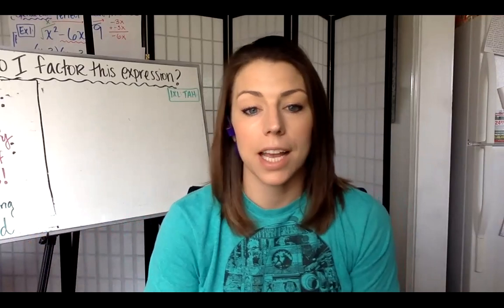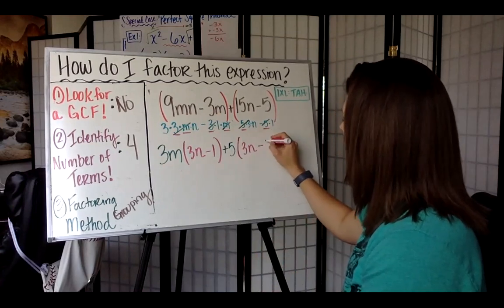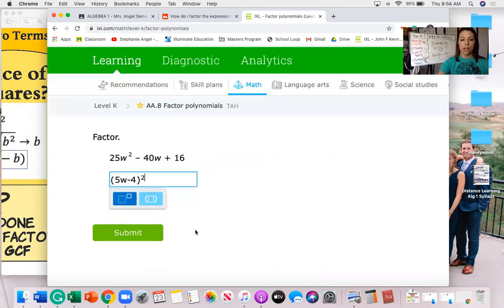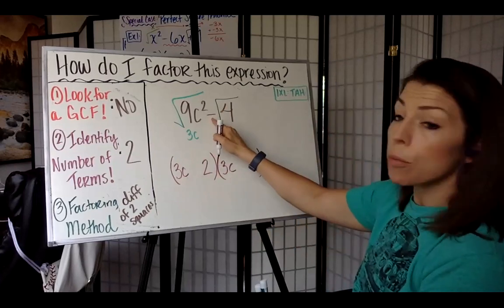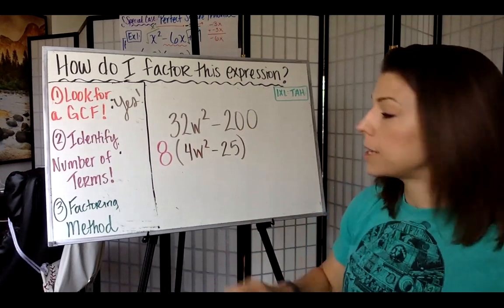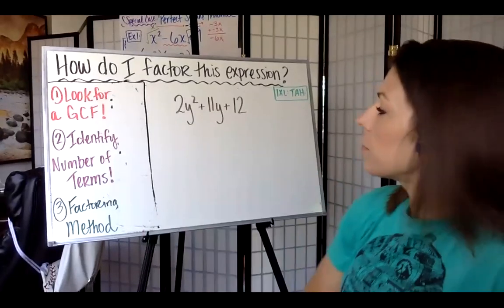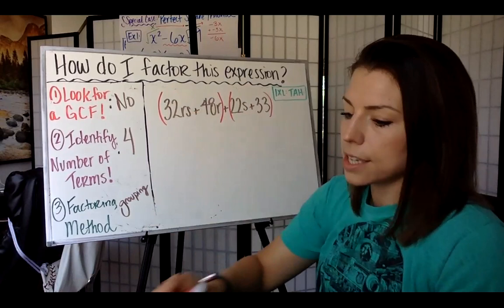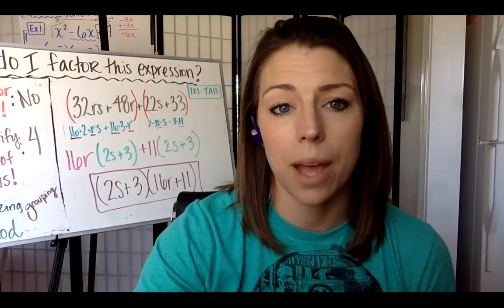Alg 1 - Factoring Examples from IXL Code TAH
Each example covers the same thought process:

1) Look for a GCF
2) Identify the Number of Terms
3) Choose a Factoring Method